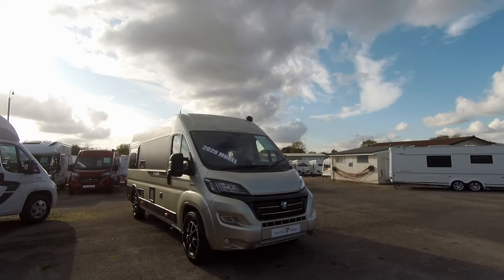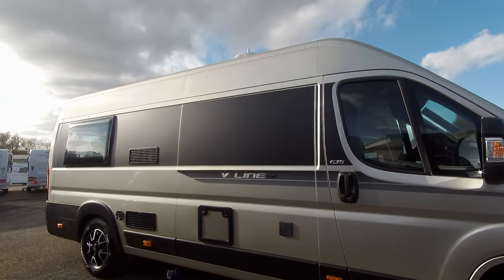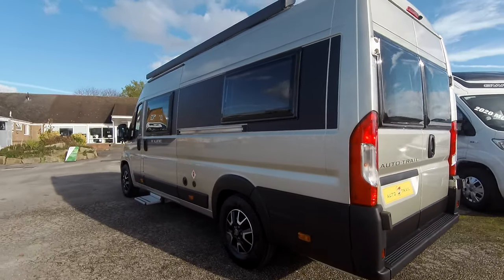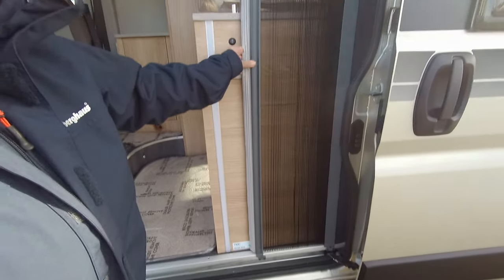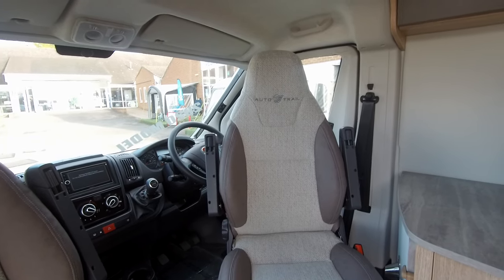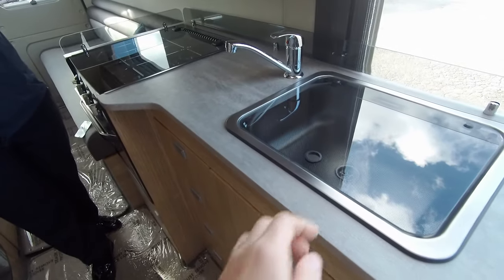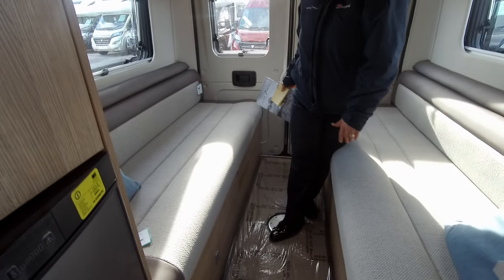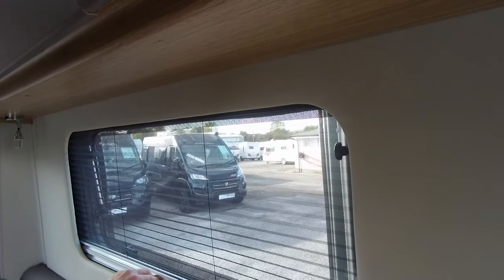Auto-Trail V Line 635 SE Golden White Metallic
NOW SOLD
** BRAND NEW 2020 MODEL ** This Golden White Metallic Auto-Trail V-Line 635 SE is built on a Fiat Ducato Euro 6D MultiJet II, 2.3 litre 120 bhp engine and is linked to a 6-speed manual gearbox.
This longer model gives you more floor space as well as a roomy rear lounge and the front swivel seats allow you to take a break whenever it is convenient. Sleeping and travelling two people this has facing lounge seats that also forms a double bed and with kitchen and washroom facilities to the centre. Compact on the outside, with a sense of openness on the inside.
At first glance, you’ll see the 2020 V-Line delivers a high-class external specification; 16” Fiat black alloy wheels, alluminium electrically operated step, black coded front grille and lower skid plate, as well as striking corresponding graphics. Look a little deeper and you’ll find innovative design features held within the cab; cruise control with speed limiter, high level instrument cluster with chrome bezels, as well as steering wheel controls for radio and telephone.
With five versatile layouts in three varying lengths and the Media Pack now as standard, including a new Zenec LCD touch screen head unit which features Western European ‘motorhome specific’ satellite navigation, this V-Line exceeds the specification of a conventional compact vehicle. Providing the luxury you’d expect from exclusive coachbuilts in a leisure vehicle that can access the most remote highlights of the British coastline.